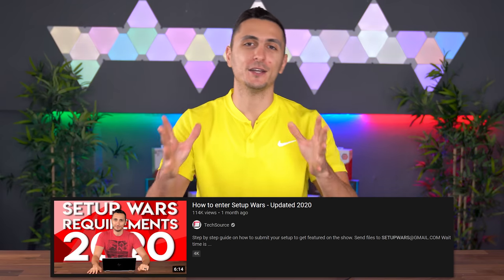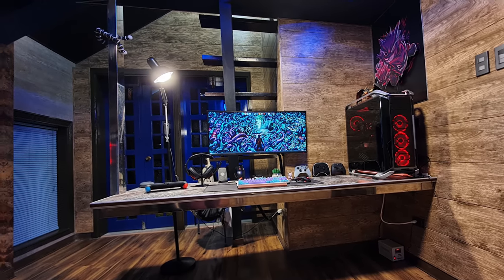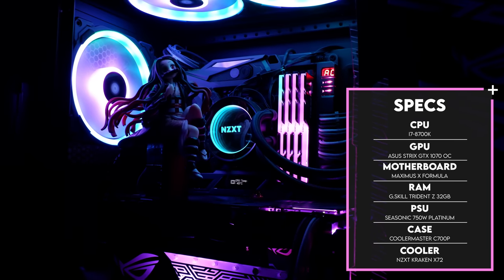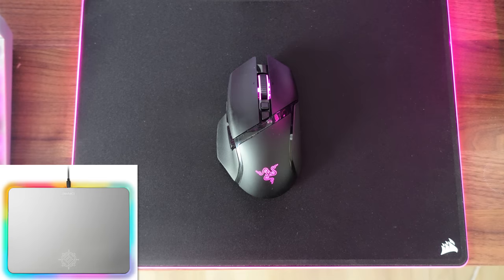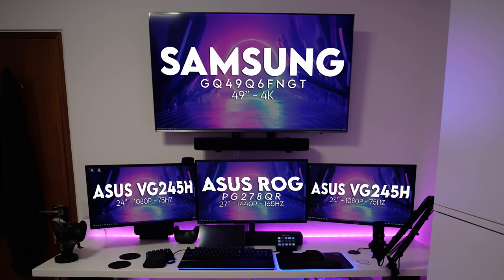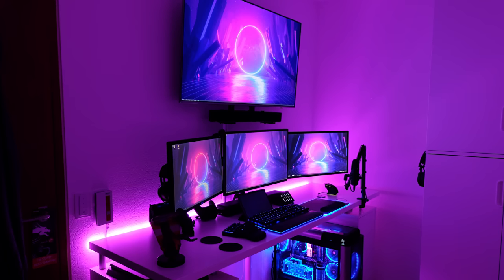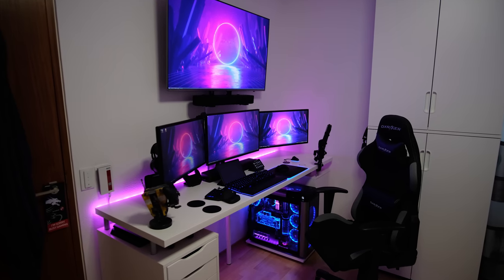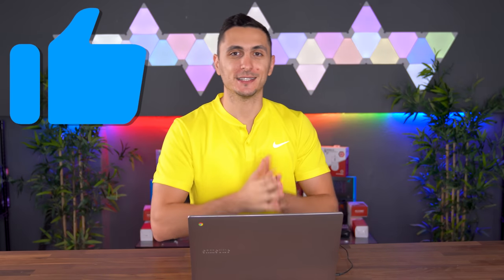Setup Wars Episode 218 - Ultimate Edition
▶Recommended Gear◀
Enhance RGB Mousepad
Razer Basilisk Gaming mouse
Corsair LL120mm Fan
ASUS strix RTX 2080 Super White
▶Lorenz◀
Desk: Wall mounted Custom Desk
Monitor: Asus PG349Q
Keyboard: Rakk Lam-ang Pro Wireless Mechanical RGB
Mouse:
Corsair DarkCore RGB SE
Asus Spatha
Mousepad: Custom 900x400 mm Mousepad
Headset: Sennheiser GSP 600
DAC: Sennheriser GSX 1000
Speakers: Sony SA-TSS1
Gaming Chair: AKRacing Nitro with Custom Cover
Controllers:
Nintendo Switch Joy-Cons
XBOX One S Controller
Nintendo Pro Controller
Decorations:
Nezuko Figurine
Mewtwo Figurines
Ikea Plant
▶Luigi◀
Desk : Ikea Alex and Karly Countertop
Main Monitor : LG Ultragear 34GN850 Ultrawide
2nd Monitor : Sony Bravia 55 inches
Keyboard : Corsair K70 mk2 SE
Mouse : Razer Basilisk Ultimate
Mousepad : Corsair Polaris MM800
Headset : Steelseries Artics 5
Headset Stand : Razer Chroma
Speakers : Audioengine a2+
Displays/Figurines : Gundam PG Perfect Strike , Lamborghini Gallardo , Ikea Plant
▶Mister Pimpas◀
Monitor: Dell UltraSharp U3818DW 38"
Keyboard: Japanese version Corsair k70 rgb rapidfire that I mixed with white and black caps
Mouse: bluetooth Razer Lancehead RZ01
Mouse Pad: white leather handmade with a aluminium plate and my own Pimpas logo
Speakers: Audioengine a2+ with Kanto stand
Headset: bluetooth Logitech G933
Headset stand: Asus rog throne QI
Microphone: black Blue Yeticaster with Yeti USB Microphone, Radius III Shockmount, and Compass Boom Arm
DAC: Mayflower Electronics ARC Mk2 Headphone Amplifier & DAC
Streamdeck: Elgato Stream Deck XL
Webcam: Logitech c922 Pro
Streaming camera: DSLR Canon 80D
Camera stand: Slik sliding arm II
LED Panel: Ledgo LG-E268C - Bi-Colour Large LED Pad Light with a Slik stand POD Airy 6L
Midi Keyboard: Akai MPK mini white and black edition
Accoustic panels: Arrowzoom black and white panels
Phone: Galaxy S20 Ultra which make amazing Moon pics (check out my Insta: Misterpimpas) and that I now use usuly for my youtube video's when I don't use my Panasonic GH5
Phone stand: white Samsung wireless stand
Inside the storage I have the HTC Vive (you can see the sensor on each extremity
of the room) and PS4 slim
Garbage: Black and white Ikea garbage
▶SAM◀
Desk: Custom 8ft Birch Plywood Desk stained black (4 ikea legs and middle legs from an old desk)
Monitor: AOC CU34G2X(Main)
Monitor: HP Compaq LA2206X(Left)
Monitor: HP Compaq LA2206X(Right)
Keyboard: Razer Blackwidow Elite
Mouse: Razer DeathAdder Elite
Mousepad: Razer Goliathus Extended Chroma
Headset: Corsair Hs70 Pro
Speakers: Phanteks Evolv Sound Mini RGB
Monitor Mounts (x3):North Bayou F425 Wall Mount
Plants: Ikea Fejka
Sign on Desk: RGB Cinema Lightbox
Model Cars: 1/18 Lamborghini Gallardo and 1/18 Citroen GT
Microphone: Fifine T669 Microphone Kit
Rgb Hexagons: Cololight Pro
Wall Art: Leopard painting which I added an rgb strip to.